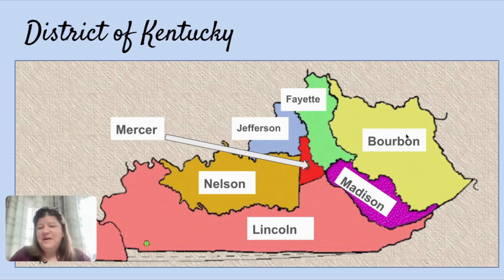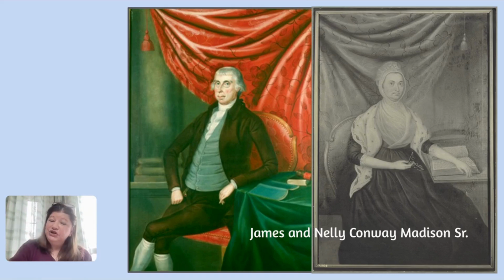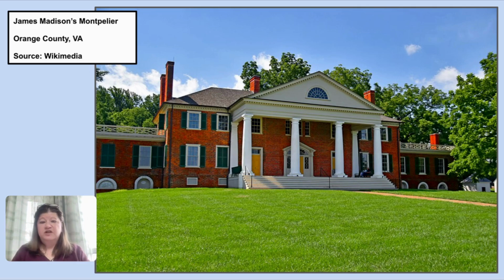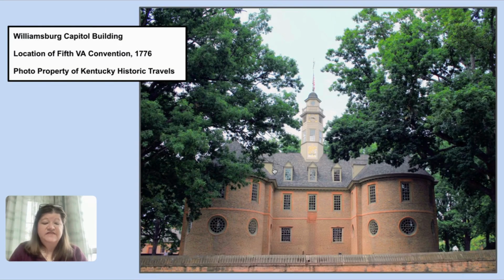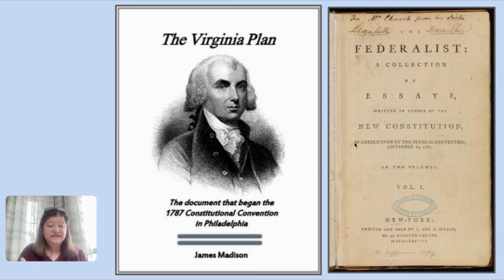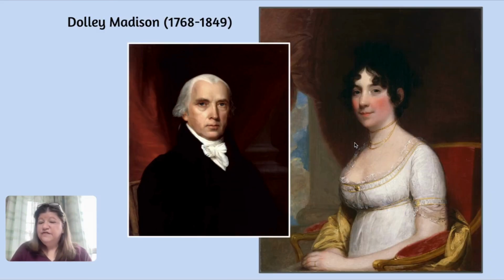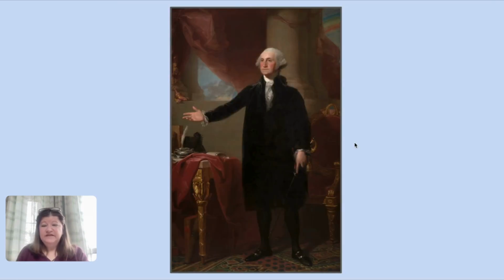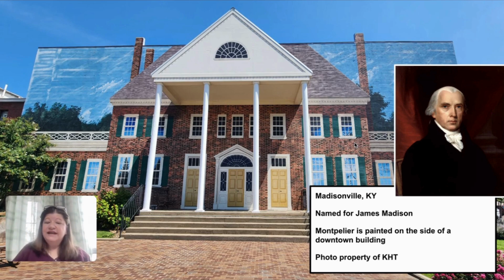James Madison - Founding Father & 4th President of the United States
💚 How much do you know about the namesake of Madison County, KY?
💛 The thing I love the most about making these videos is how much I learn about our patriots!
🤎 Join me as I discuss James Madison, Founding Father, and 4th President of the United States of America!